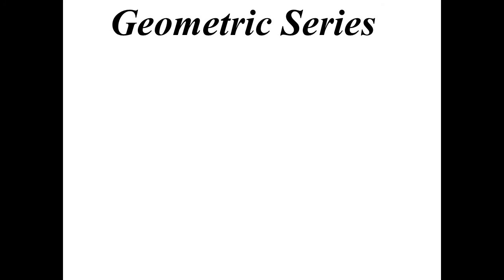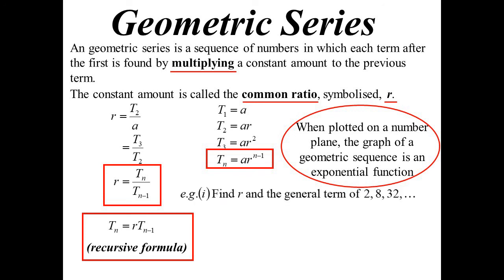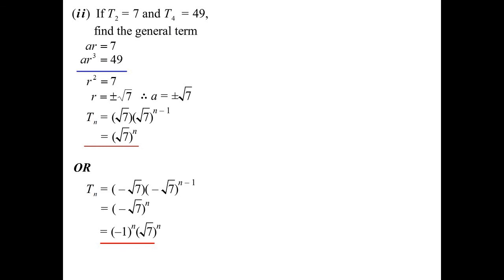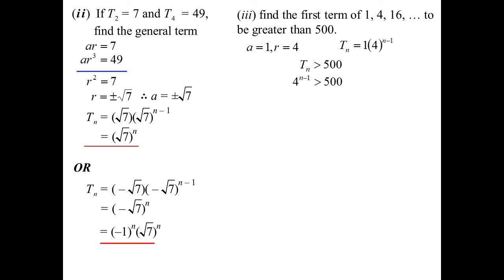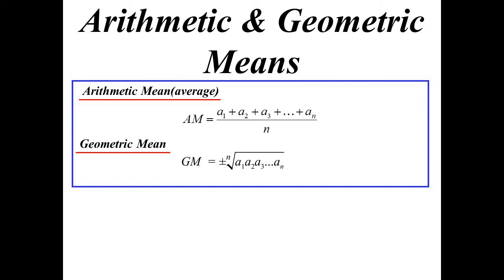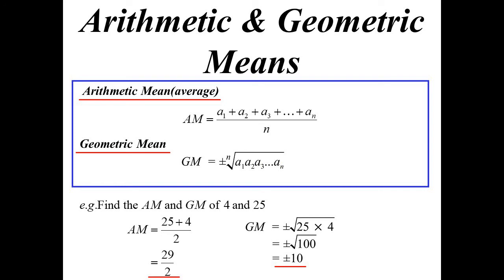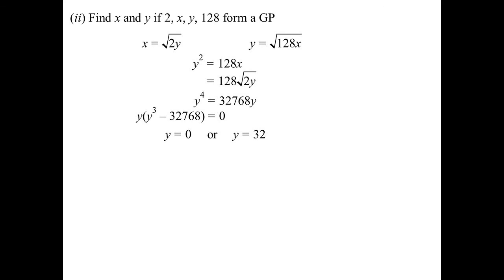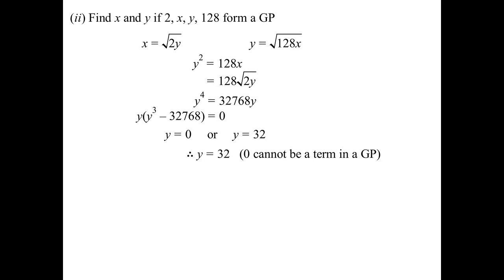12X1 T01 02 geometric series 2022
The second type of series we wish to focus on ids the geometric series, where instead of adding a constant amount, we multiply by a constant amount